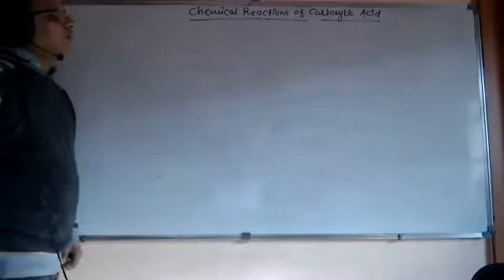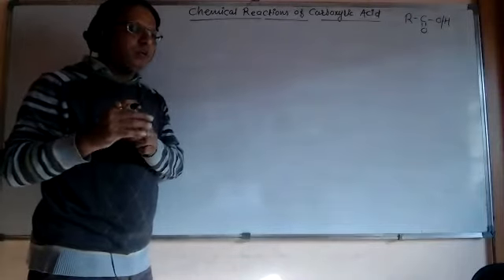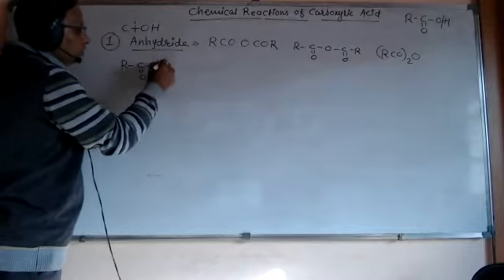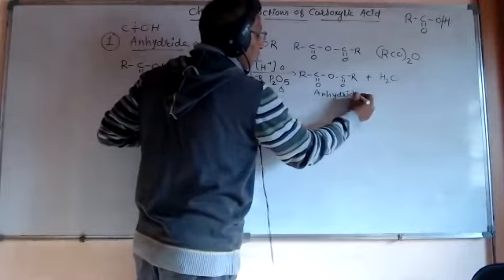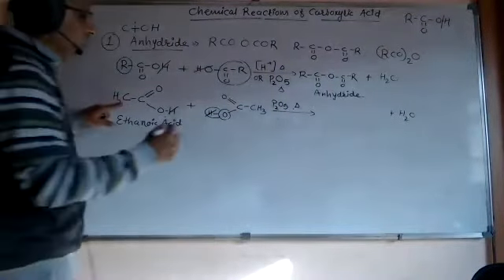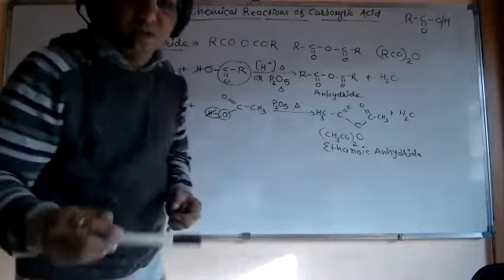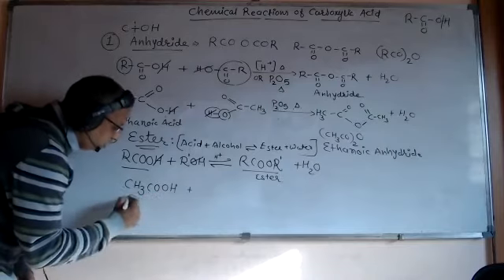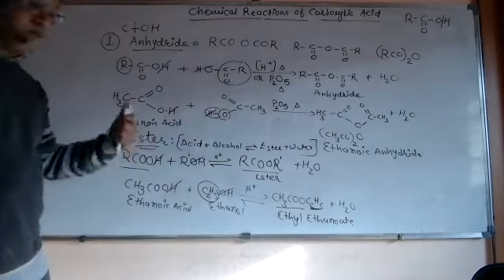class 12 chemistry chapter 12 preparation of anhydride and esters from acid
NCERT, CBSE, CLASS 12 CHEMISTRY ORGANIC. CHAPTER 12 Aldehydes, Ketones and carboxylic acid. chemical properties of carboxylic acid. reaction of carboxylic acid with alcohol. preparation of esters and anhydride.